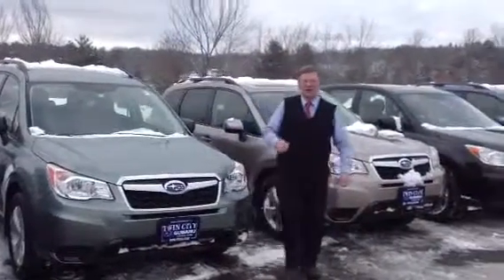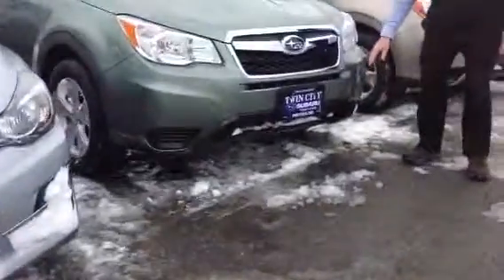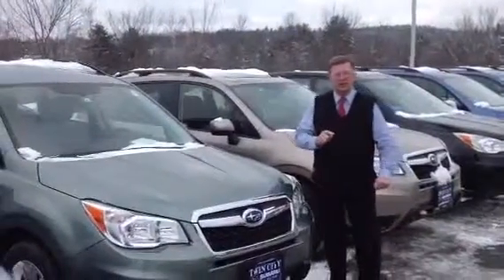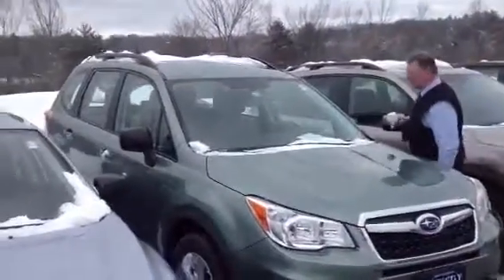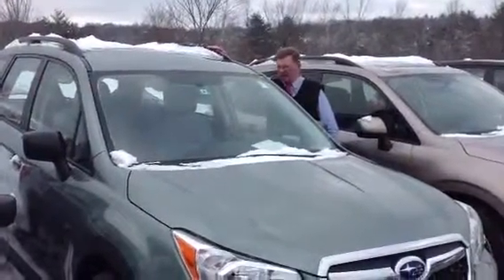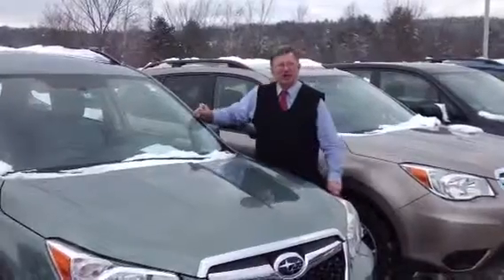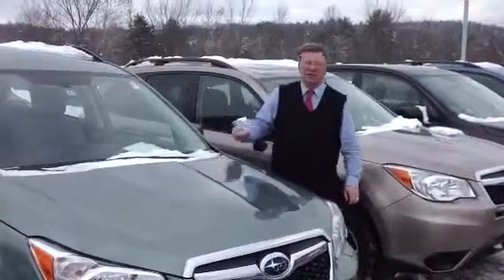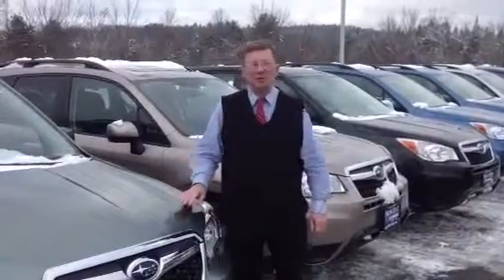2015 Subaru Forester